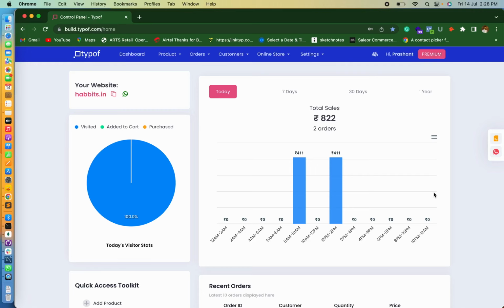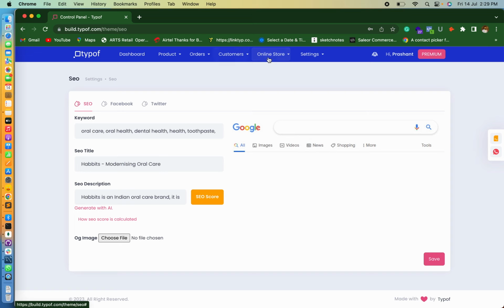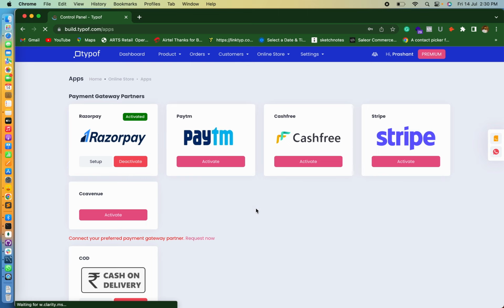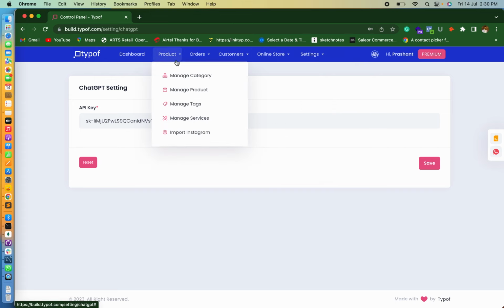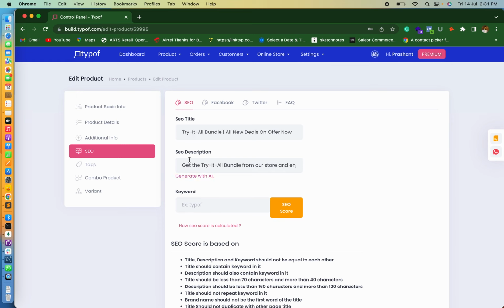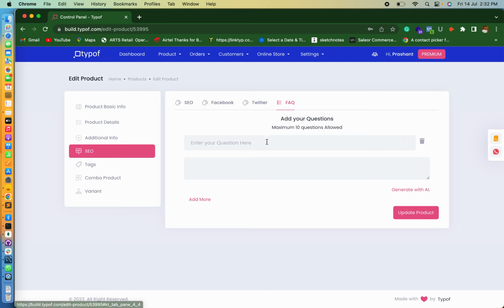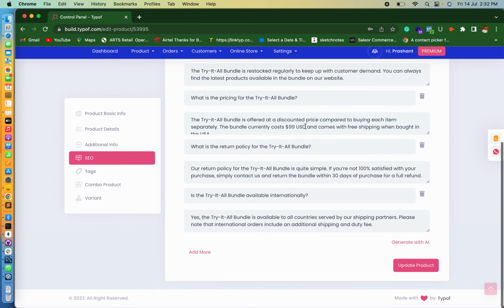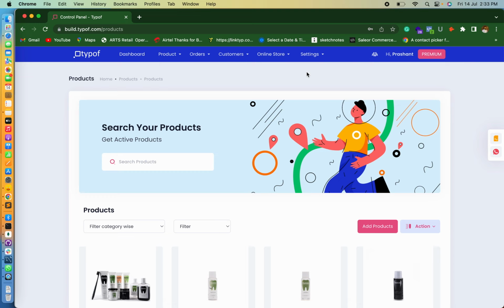Complete Guide: Setting Up SEO in Typof with a Hands-on Approach!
In this comprehensive tutorial, we will walk you through the process of setting up SEO in Typof. Follow along as we provide a hands-on demonstration of each step, ensuring you have a solid understanding of how to optimize your Typof website for search engines. Enhance your site's visibility and improve its organic ranking with this valuable SEO setup guide.